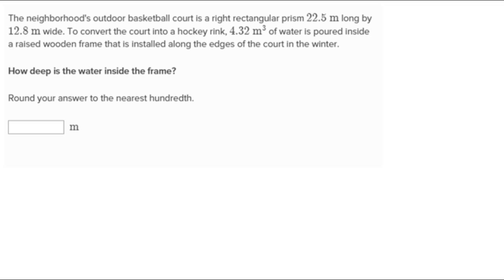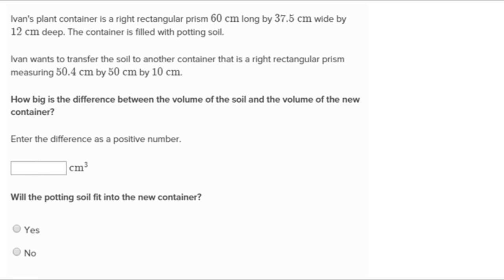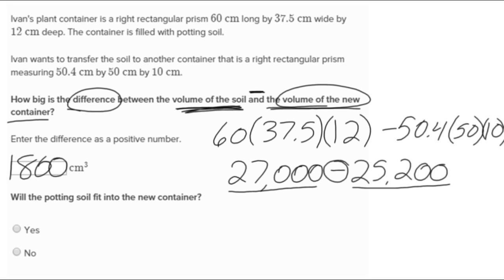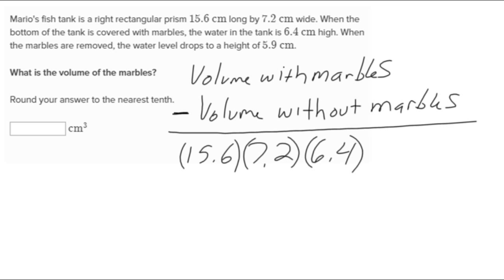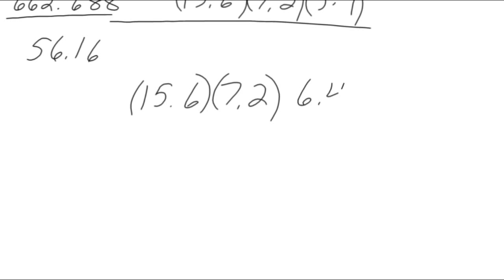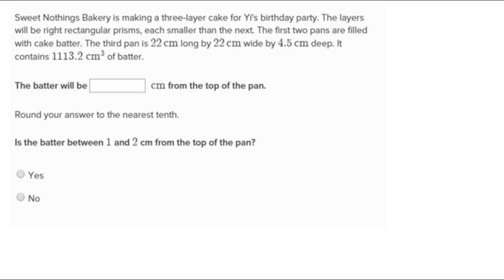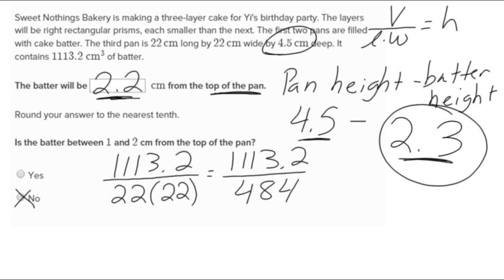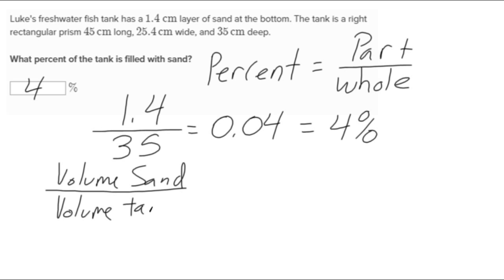Volume Word Problems with Fractions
Evaluating Expressions with Variable Word Problems